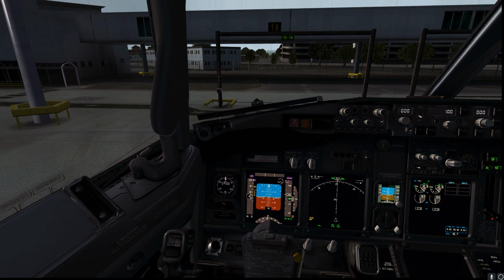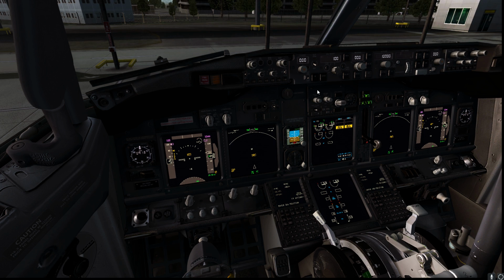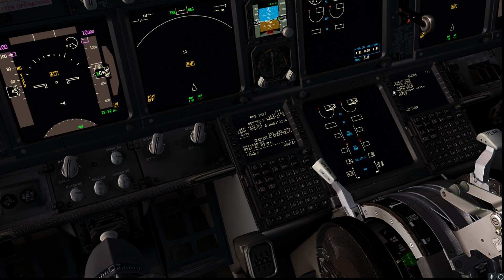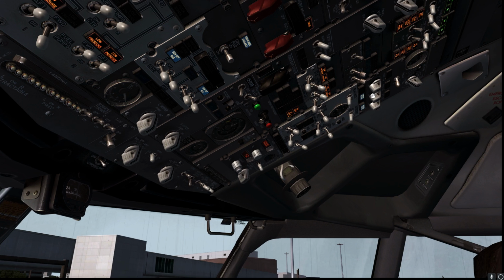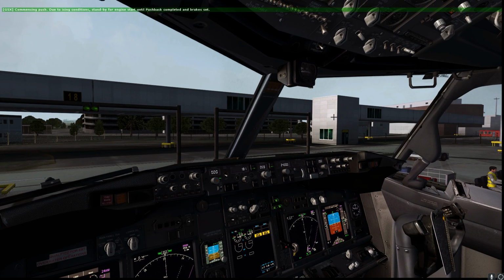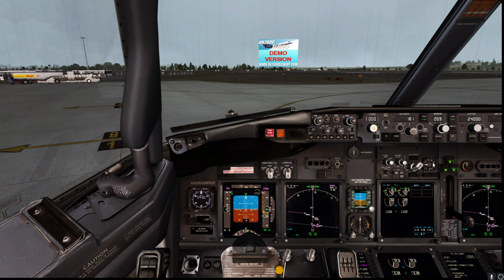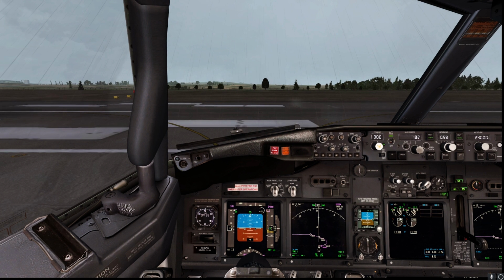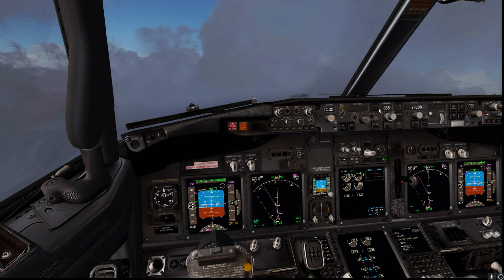*updated* PMDG 737 NGX Cold and Dark tutorial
Hey guys it finnaly came with some hiccups but it works thanks guys make to subscribe it take no more than 2 seconds and make to sure to check out my twitch